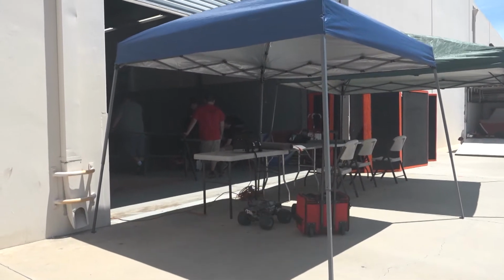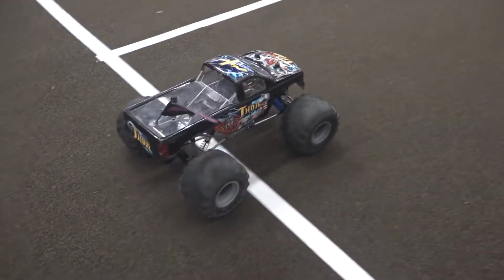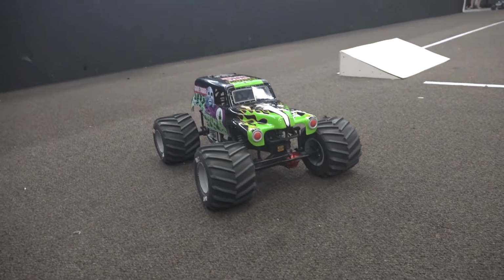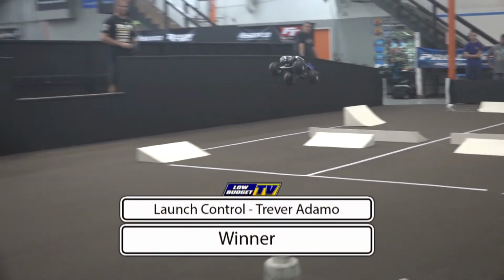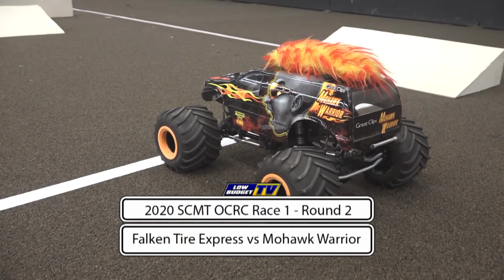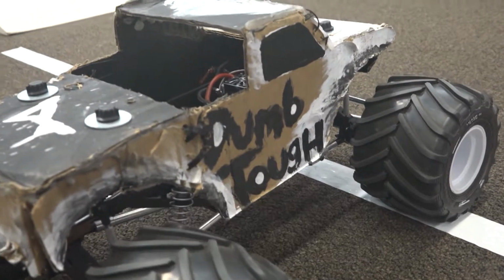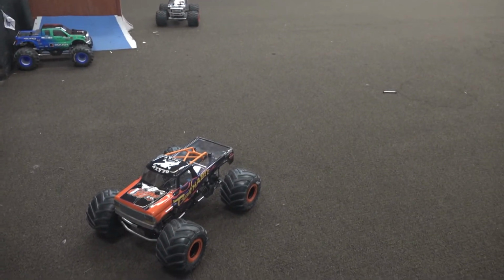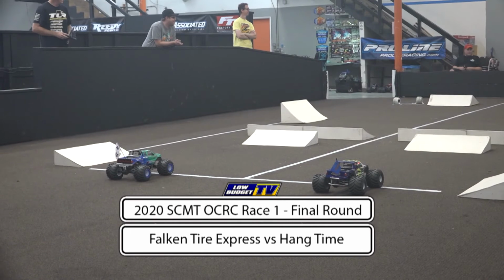SCMT Rd 2 Race 1